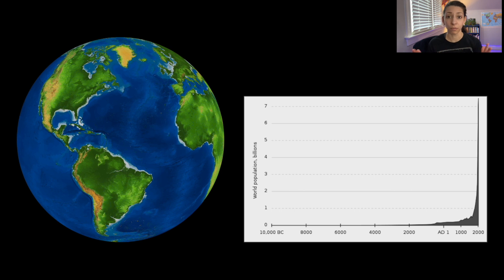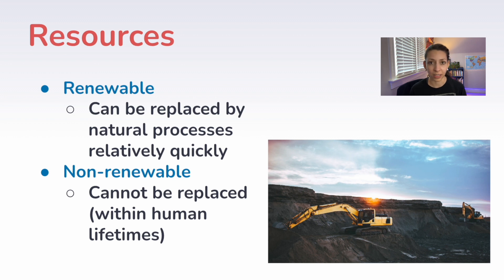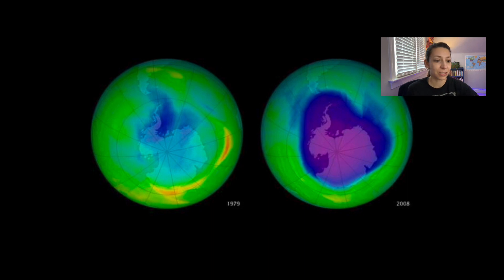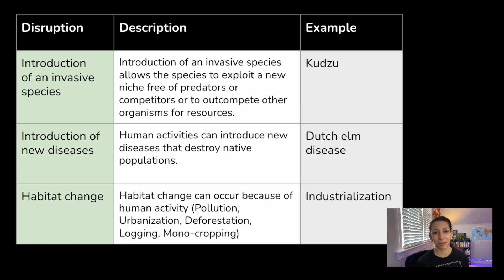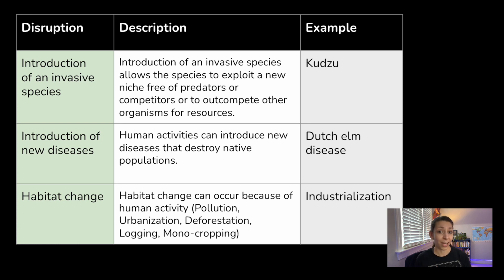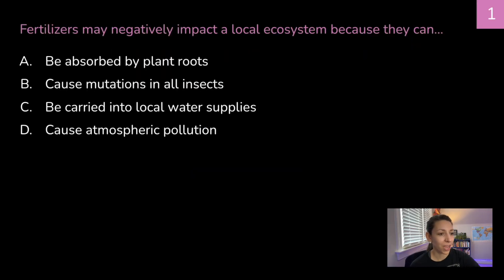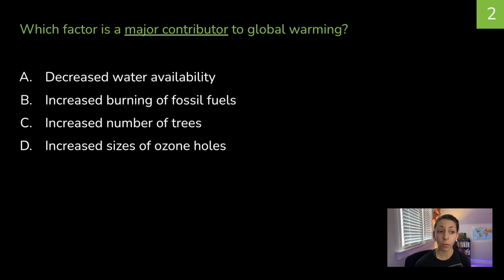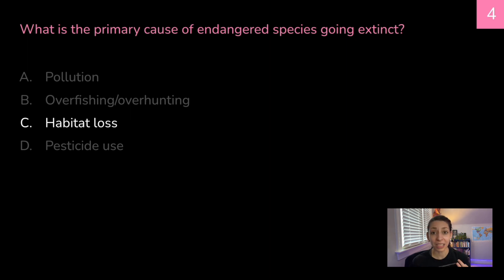Day 30: Human Impact on the Environment - 30 Day Biology Study Challenge 2024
Today, we’re going to be focusing on human impact on the environment. In this video, we’ll do a quick review of important concepts, then we’ll try a few practice problems together. Along the way I’ll provide you with time to practice some active studying strategies – which will help lock this knowledge into your brain. Let’s go.

RESOURCES

IMAGES
Own Work
Pexels.com
Pixabay.com
Unsplash.com

Wikimedia Commons